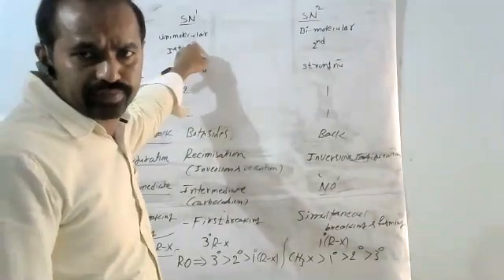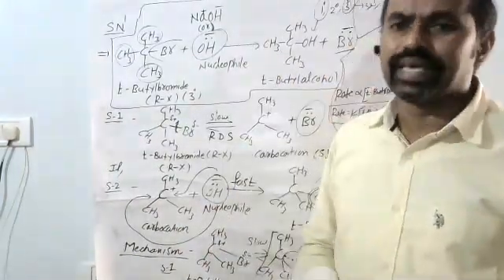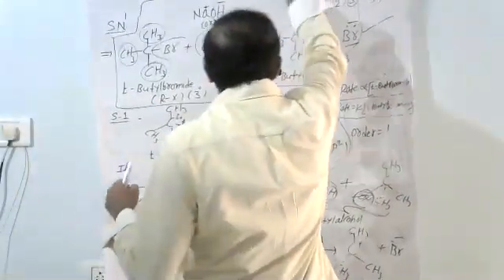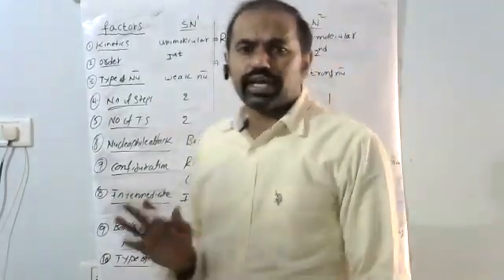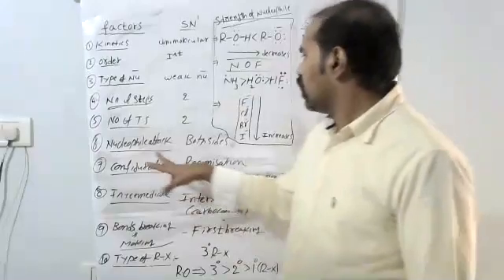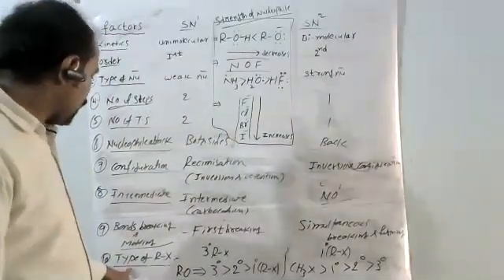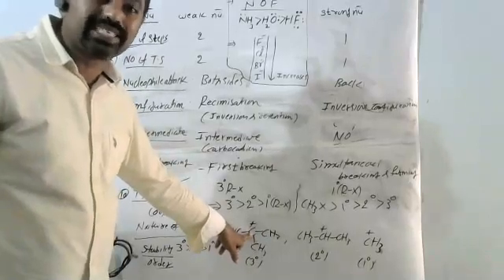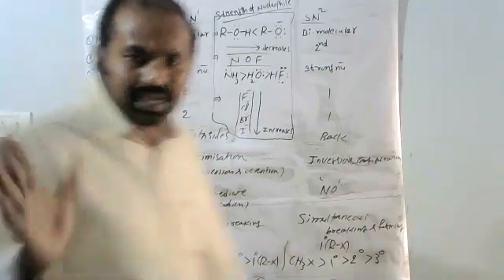SN1& SN2 REACTIONS zoom 0